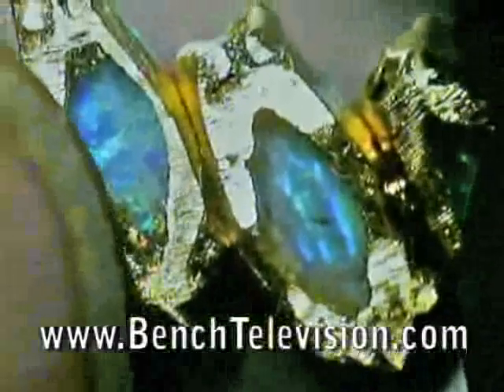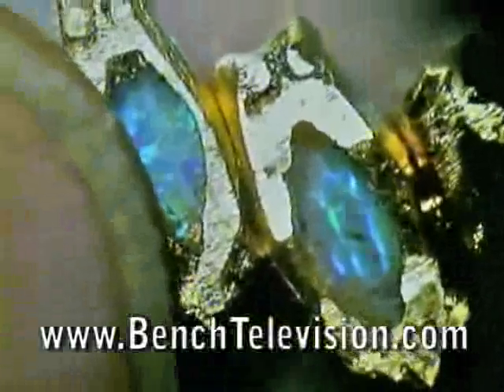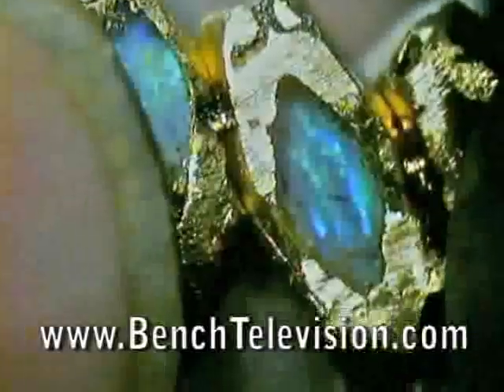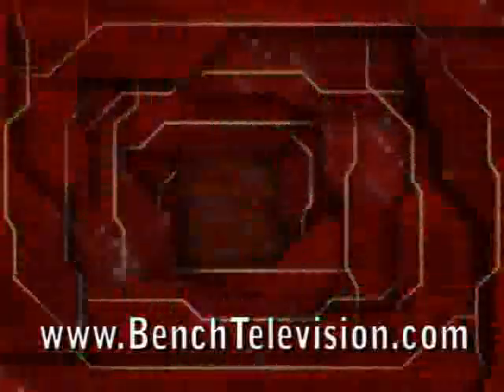Laser Welding Opal Pendant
Laser Welding Jewelry - Lasers are fast becoming an essential piece of equipment in the Jewelry Shop.  Jewelers are using Laser Welders to repair jewelry & eyeglasses, fabricate and make jewelry, set gemstones, and much more.  However, many jewelers struggle to learn how to use this new tool in their shop efficiently.  We can help!  This website is designed to help jewelers learn how to use a Laser Welder to make and repair jewelry.

Laser Welders are more than just an Expensive Retipping Tool!
Everyone talks about how Lasers can retip prongs on colored gemstones and fractured filled diamonds.  And you can do that, but Laser Welders are so much more than that.  Virtually every repair that comes into your jewelry shop can be done quickly and efficiently with a Laser Welder.  Plus you can use your Laser to set fragile gemstones removing much of the dangers of breaking or chipping them during setting.  Jewelry assembly and fabrication becomes easier with a Laser and the possibilities of jewelry creation are endless with many designs becoming easy to create that were impossible to make using a traditional jeweler's torch.

Repairing Jewelry Easier and More Profitable
Here you can learn how to use the new technology of Laser Welding to make creating and Repairing Jewelry Easier and More Profitable.  Whether you are a jeweler just starting out with a Laser or are an experienced user, we have articles, videos, tips, and tricks that will help you improve the quality of your work and increase productivity in the shop using a Laser Welder.